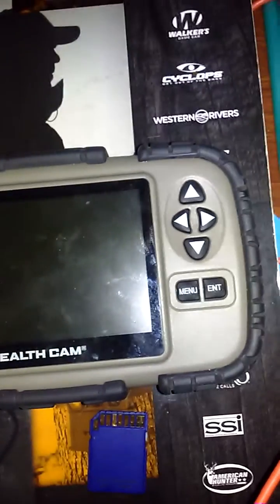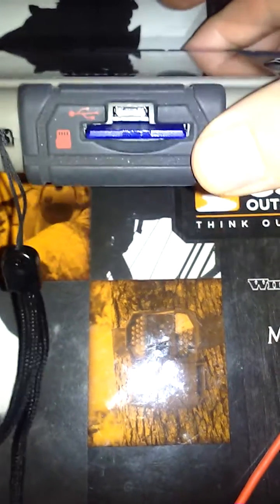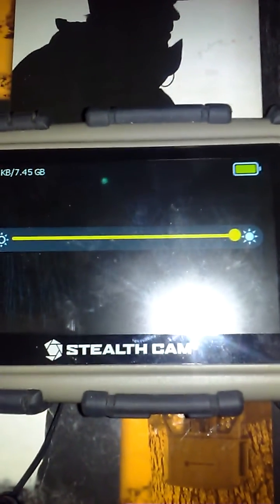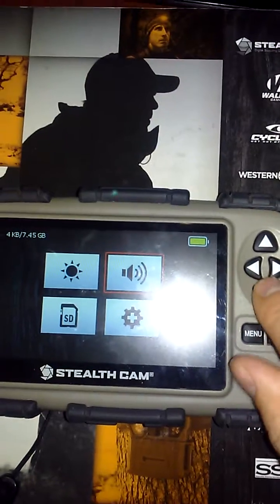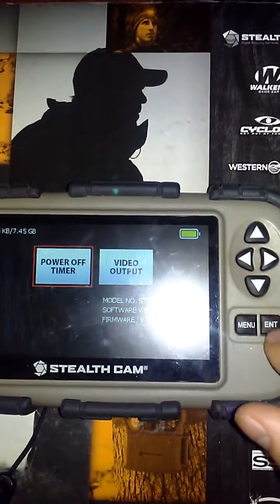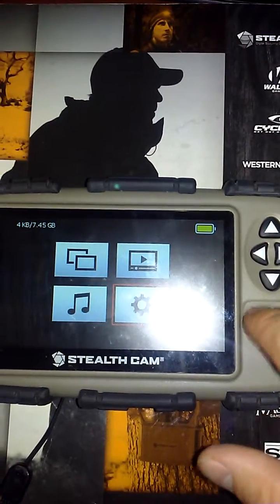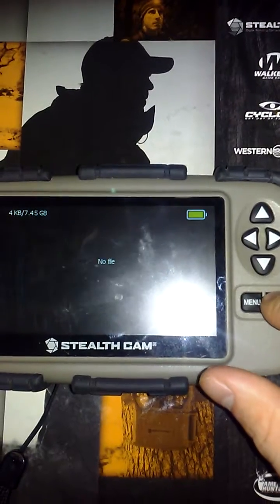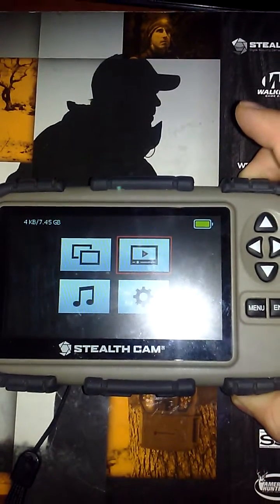General setup for STC-CRV43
Walk-through for STC-CRV43 setup